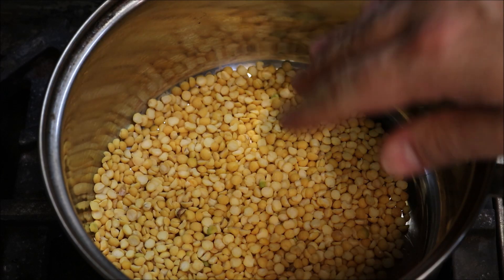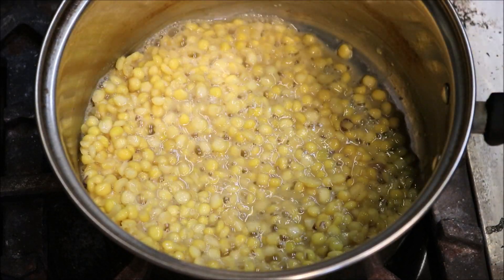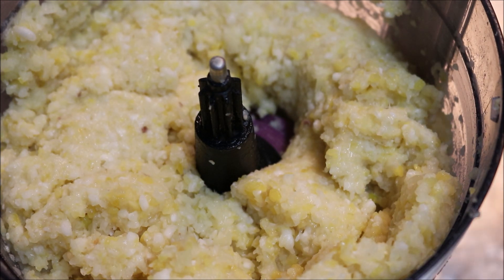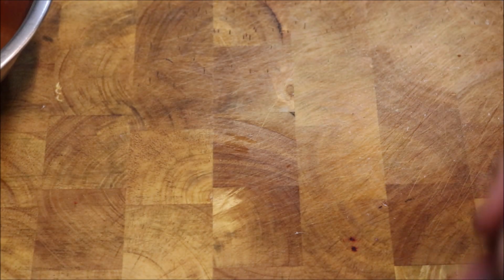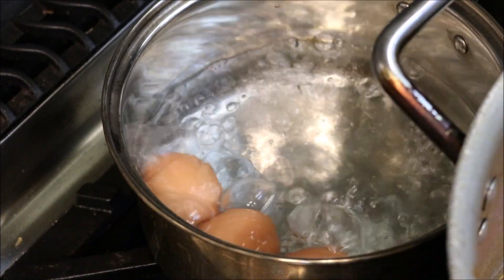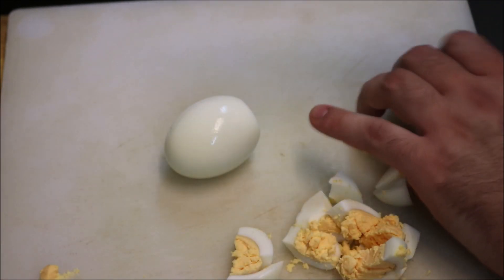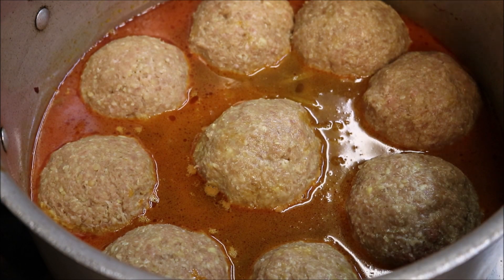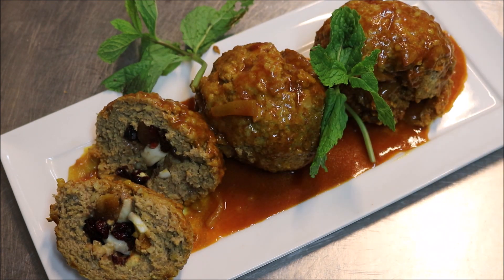How To Make Persian Koofteh Tabrizi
1/2 cup yellow split peas
2 cups water
pinch salt

1 cup rice
1/2 cup bulgur
1-1.5 cups water
1 brown onion, chopped
1.5kg lamb mince (or beef)
1 egg
1 tsp salt
1 tsp ground turmeric
1/2 tsp black pepper
1 tbsp saffron water

3 hard boiled eggs
1 handful dried apricots, chopped
1 handful walnuts, chopped
1 handful cranberries

1 brown onion, sliced
2-3 tbsp oil
1/2 tsp ground turmeric
1/4 tsp ground cloves
1/4 tsp ground nutmeg
1 tsp salt
1 tsp ground coriander
1/4 tsp ground cinnamon
1/2 tsp black pepper
1 heaped tbsp tomato paste
4 cups cold water
1 tbsp saffron water
1 tbsp butter

Garnish with fresh mint